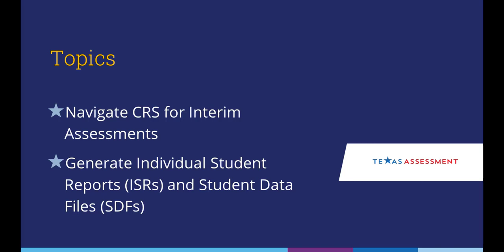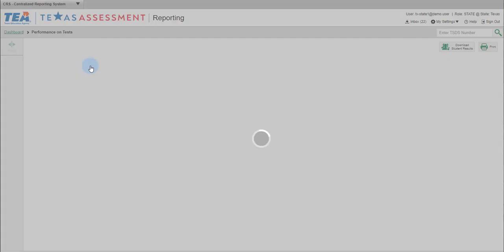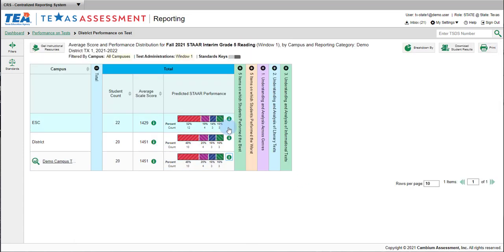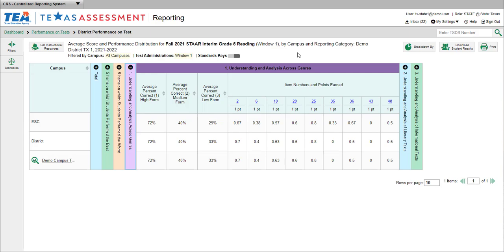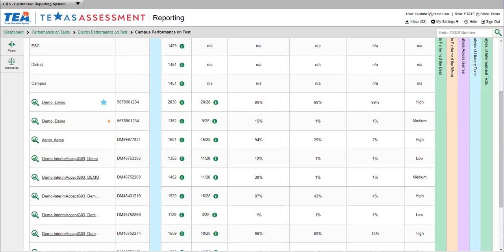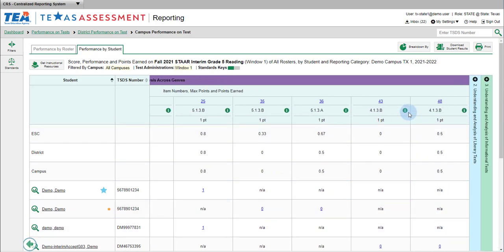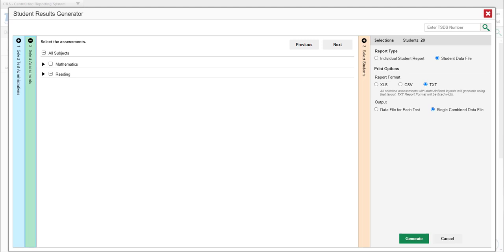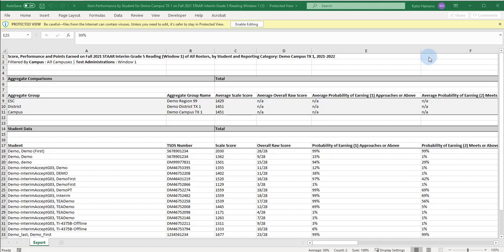Interim Assessment Results in CRS